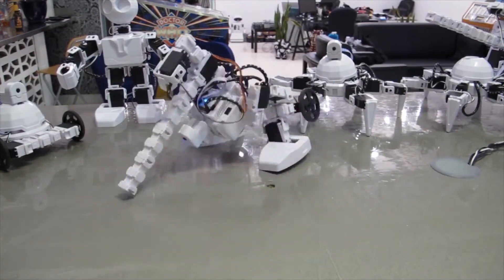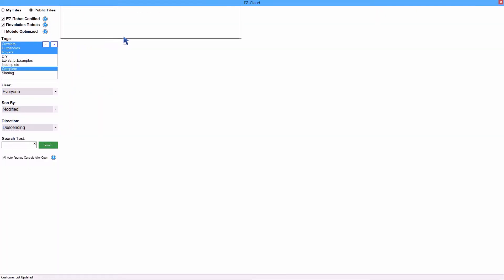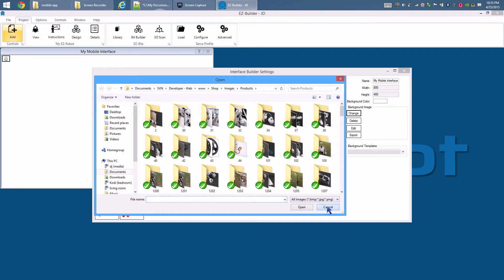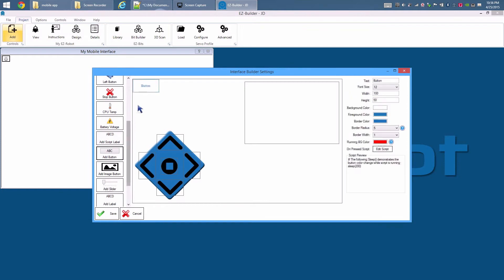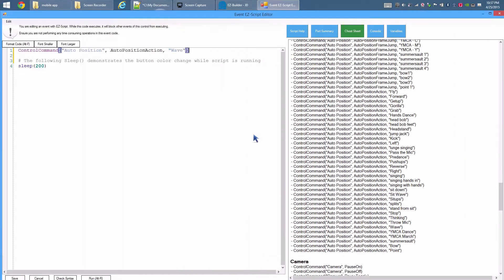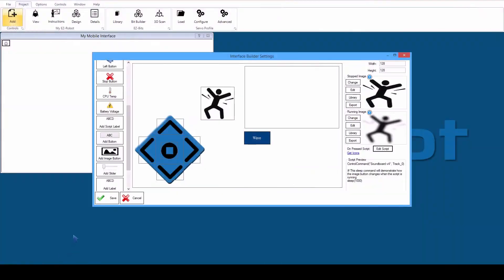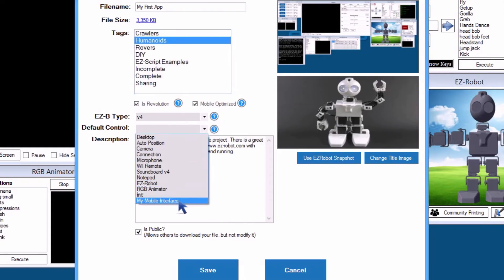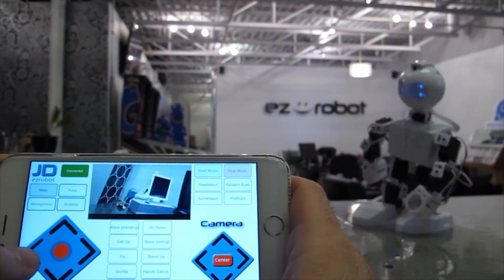Make a Mobile App for Your Robot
So, you've built your ez-robot and now you would like to make your own mobile app. Did you know EZ-Robot has a robot appstore? And that you can easily create your own robot apps to share with the world!